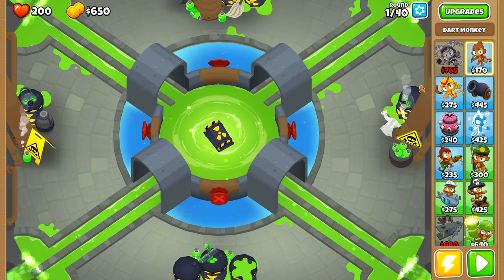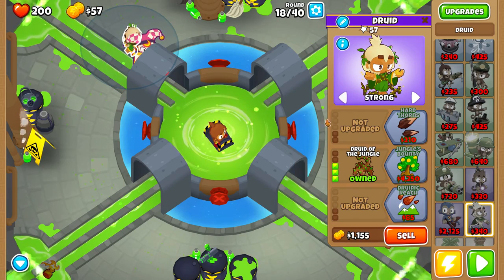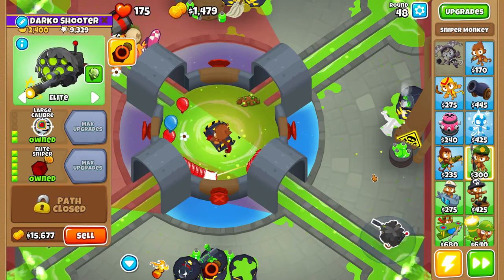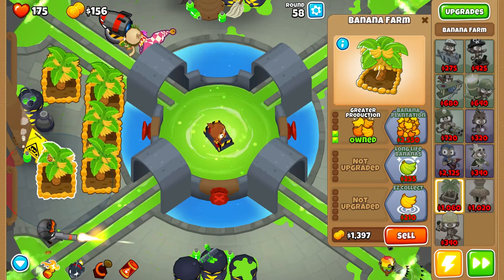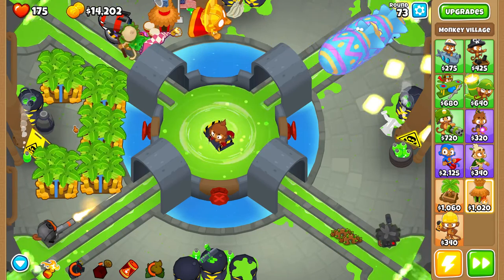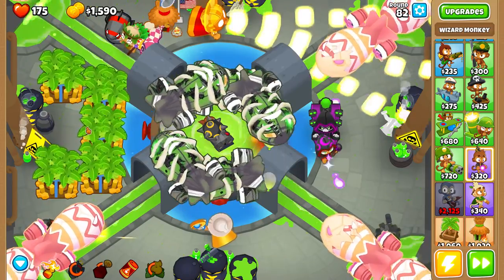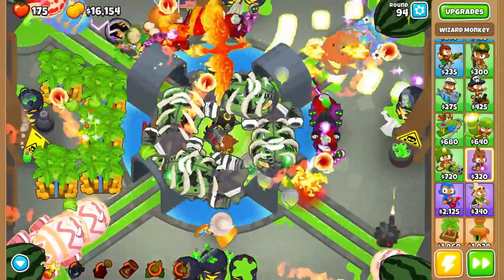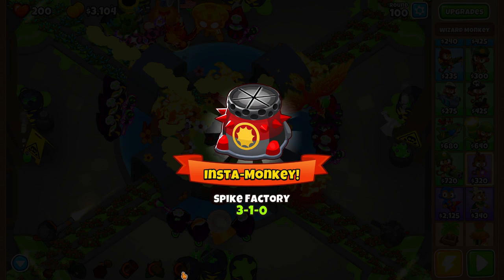Daily 100 Challenge, BloonsTD6, April 24, 2022, No monkey Knowledge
Bloons TD6 Daily Challenge guide using no monkey knowledge and Gwen as hero--played out through round 100.  Be extra!!